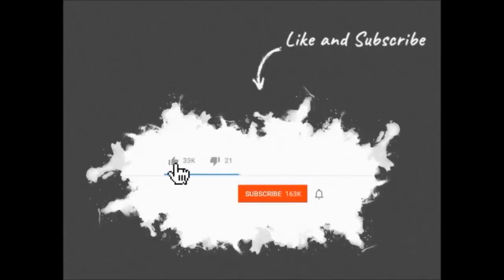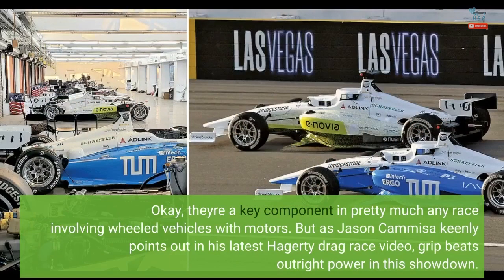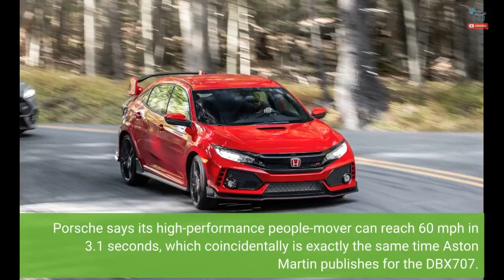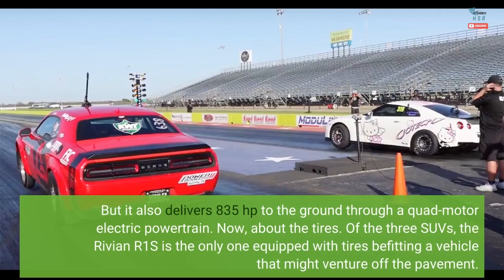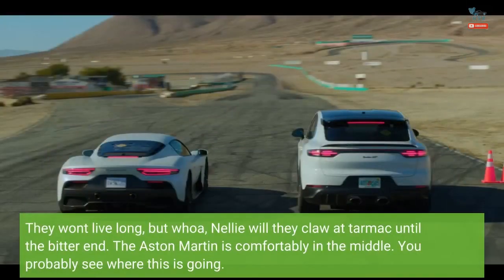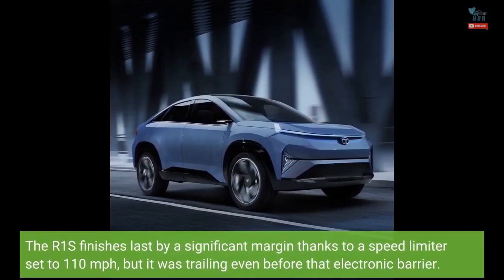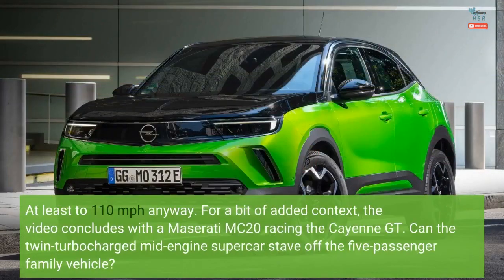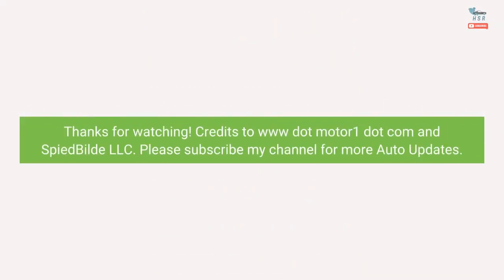Rivian R1S Faces Porsche Cayenne Turbo GT, DBX707 In Super SUV Drag Race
Dec 29, 2022 at 6:09pm ET Tires. Keep that in mind because, as you'll soon see, tires are the key component in this three-way super-SUV drag race. Okay, they're a key component in pretty much any race involving wheeled vehicles with motors. But as Jason Cammisa keenly points out in his latest Hagerty drag race video, grip beats outright power in this showdown. Let's consider the contenders. At 631 horsepower, the Porsche Cayenne Turbo GT has the lowest output of this SUV trifecta, though it's certainly no slouch. Porsche says its high-performance people-mover can reach 60 mph in 3.1 seconds, which coincidentally is exactly the same time Aston Martin publishes for the DBX707. It packs 697 hp under the hood, but it's also a couple of hundred pounds heavier than the Porsche. And then there's the Rivian R1S, which is a lot heavier than the Cayenne – 1,200 pounds to be exact. But it also delivers 835 hp to the ground through a quad-motor electric powertrain. Now, about the tires. Of the three SUVs, the Rivian R1S is the only one equipped with tires befitting a vehicle that might venture off the pavement. Its all-terrain shoes have a very high treadwear rating, meaning they will last for miles and miles but aren't terribly sticky. Meanwhile, the Cayenne Turbo GT has ultra-high-performance tires with extremely low treadwear. They won't live long, but whoa, Nellie will they claw at tarmac until the bitter end. The Aston Martin is comfortably in the middle. You probably see where this is going. If you guessed the Rivian would win, well, you guessed wrong. In fact, it's the Porsche crossing the line first, followed closely by the Aston Martin DBX in second. The R1S finishes last by a significant margin thanks to a speed limiter set to 110 mph, but it was trailing even before that electronic barrier. Cammisa notes that the Porsche, despite having the lowest power rating in the group, launches ferociously thanks to those sticky tires. With a bit more grip from the DBX707, the race could go either way. As for Rivian, it wasn't that far off the mark despite having hard tires not-at-all suited for racing. Given a similar set of race rubber, it could well beat the GT. At least to 110 mph anyway. For a bit of added context, the video concludes with a Maserati MC20 racing the Cayenne GT. Can the twin-turbocharged mid-engine supercar stave off the five-passenger family vehicle? In the quarter-mile at least, it's a photo finish. Source: Hagerty via YouTube